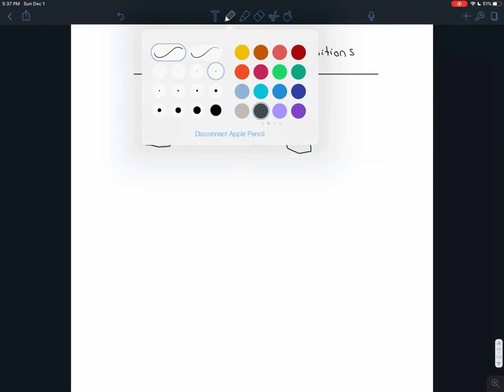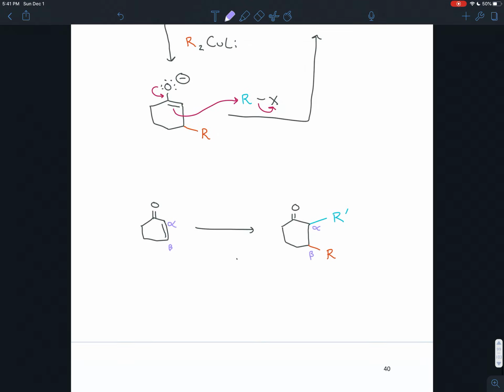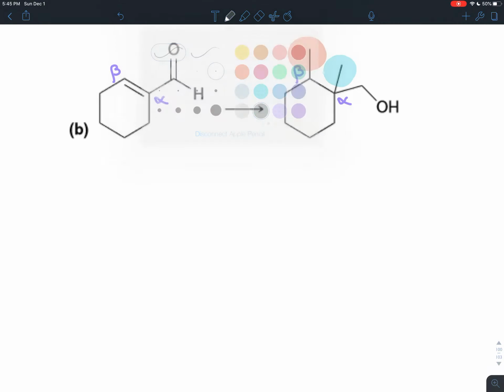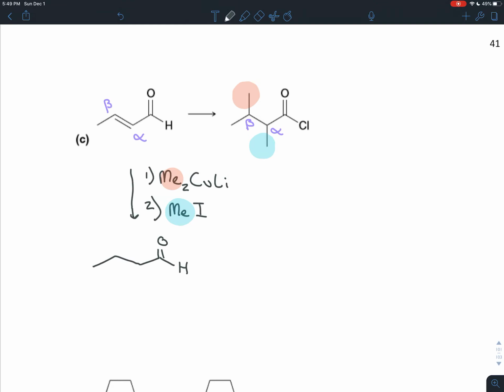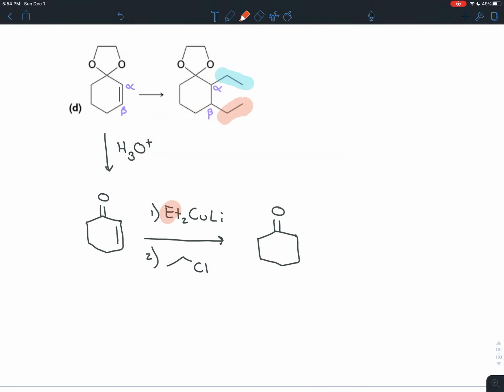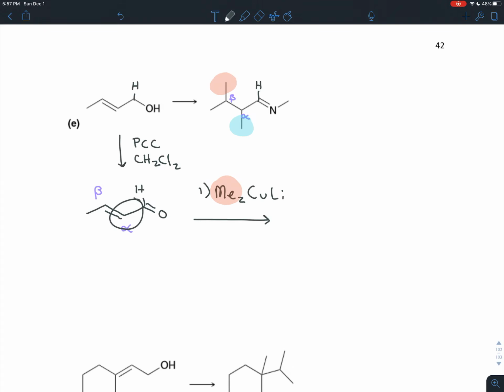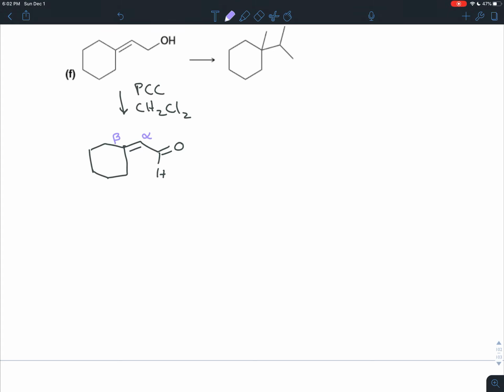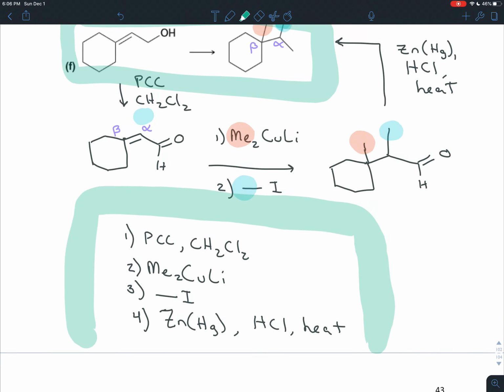Exercise 22.54 - Multi-step Synthesis of Enolates: Alkylating the Alpha and Beta Positions